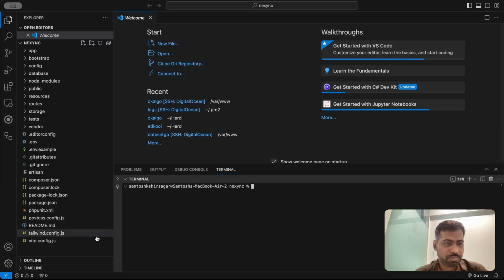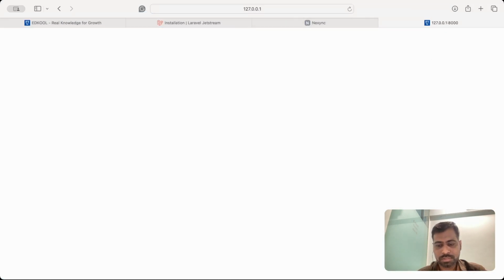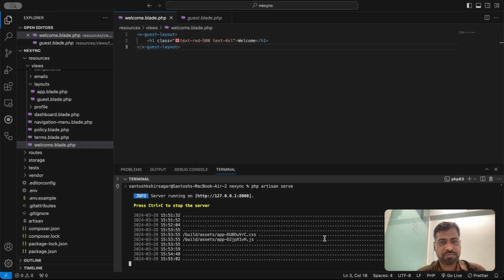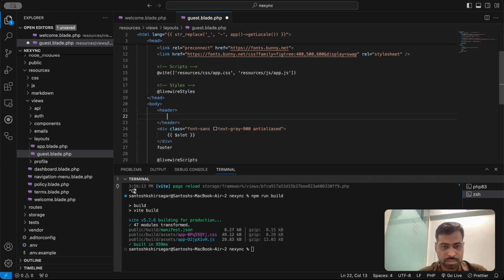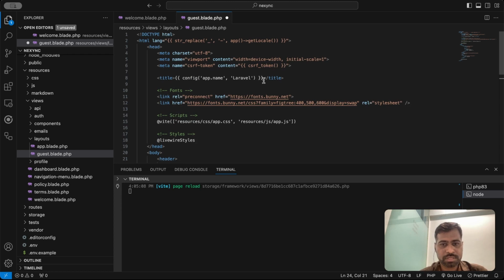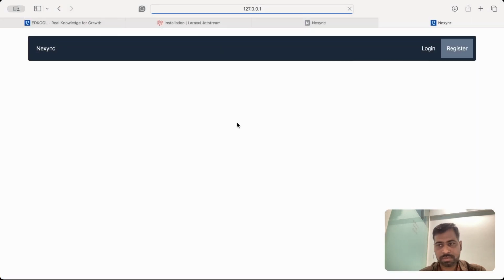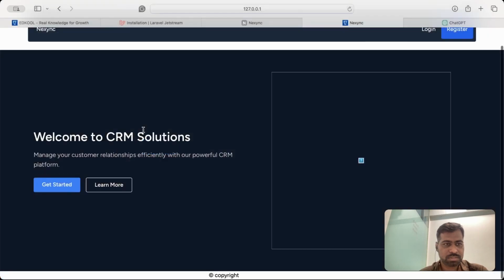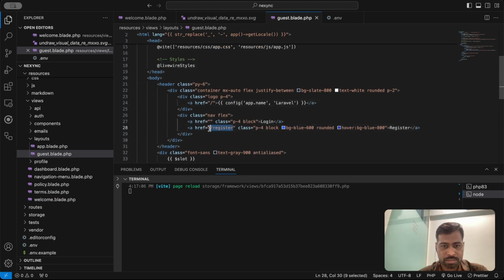Part 2 - CRM Development - Laravel 11, Welcome page changes